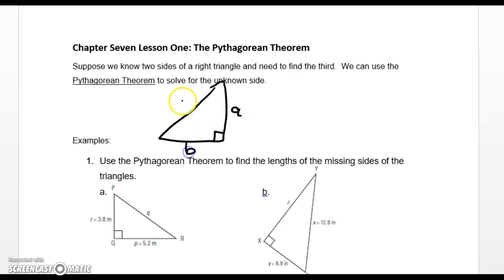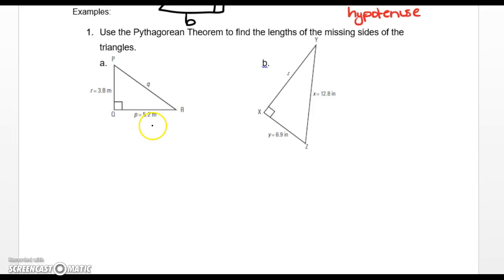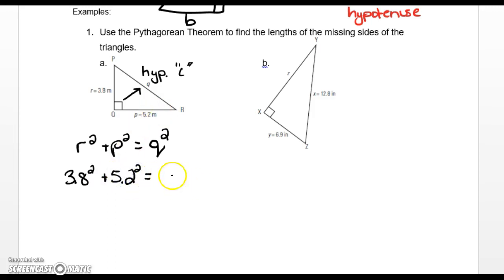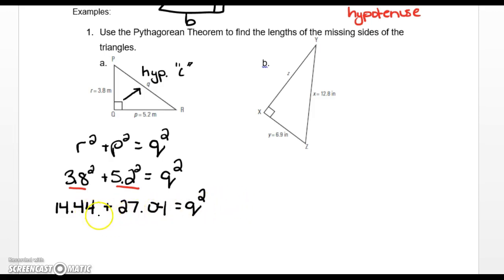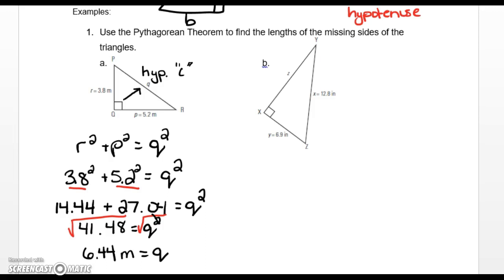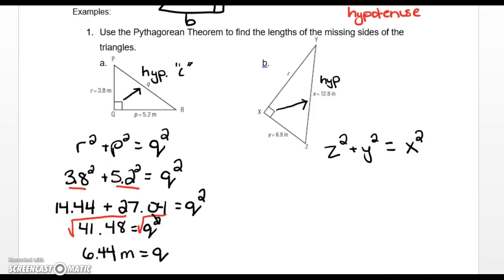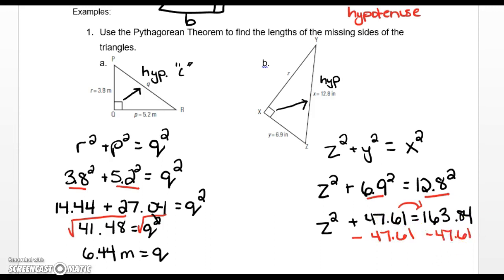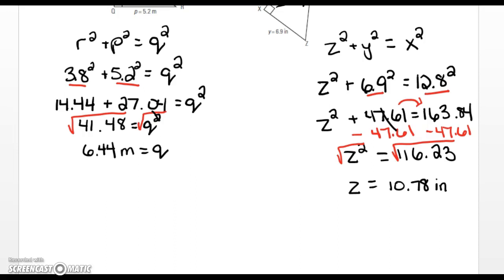WA10 Lesson 7.1 The Pythagorean Theorem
Workplace and Apprenticeship Math 10 Lesson 7.1 Pythagorean Theorem.  Majority of questions come from the Math Works 10 Textbook and Workbook.